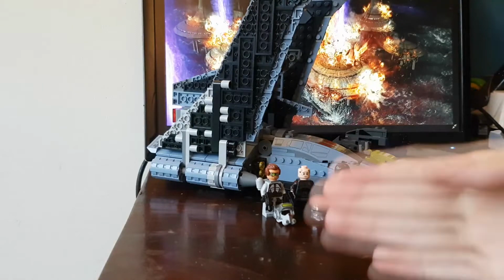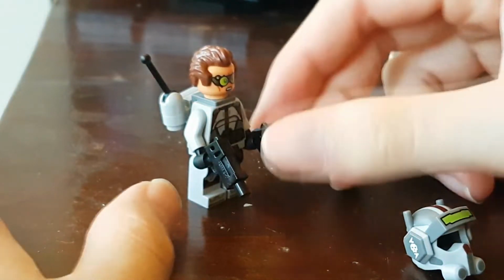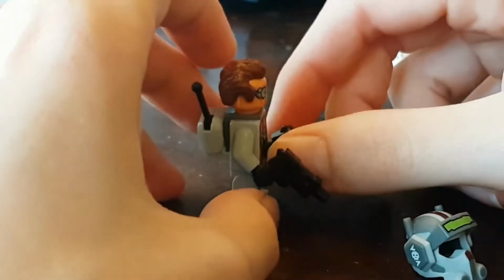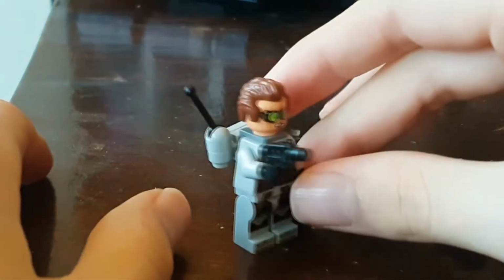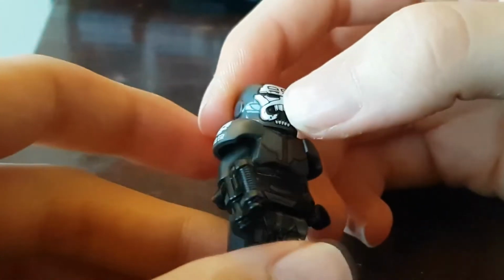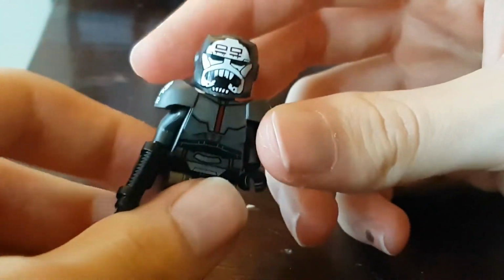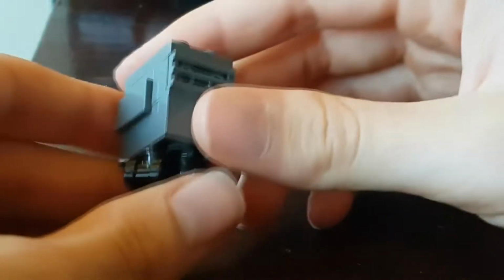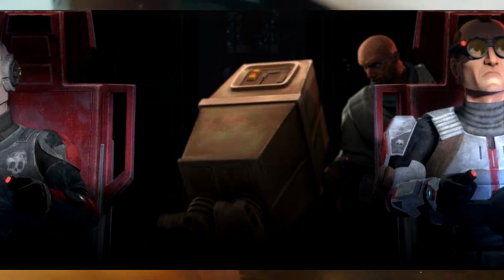The Bad Batch shuttle could have been so much better.... - LEGO Star Wars 75314 Wookie Review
Gonky doesn't fit and omega is not even there :(